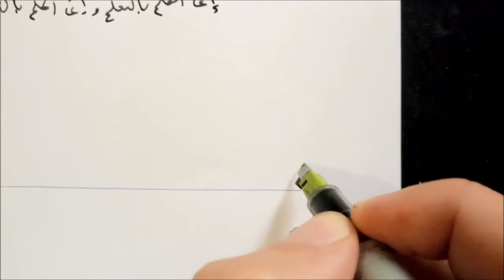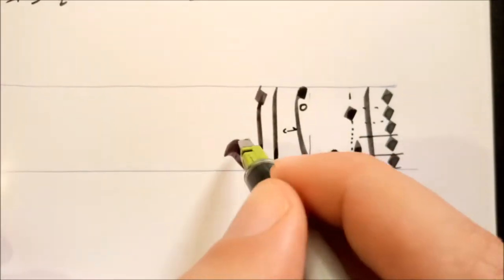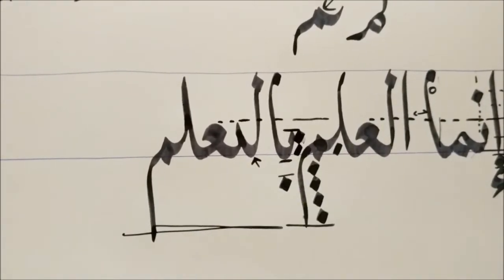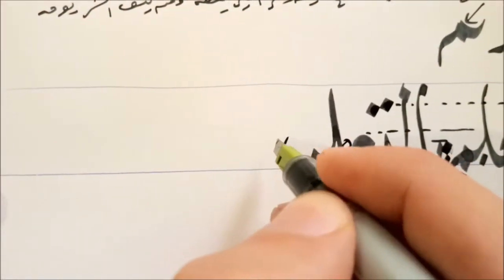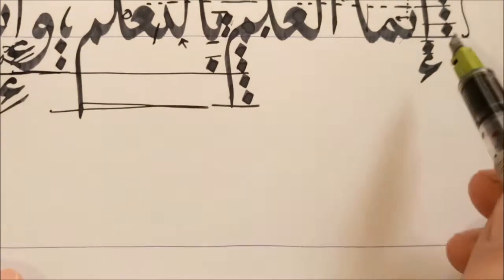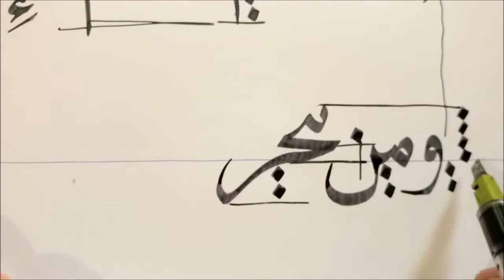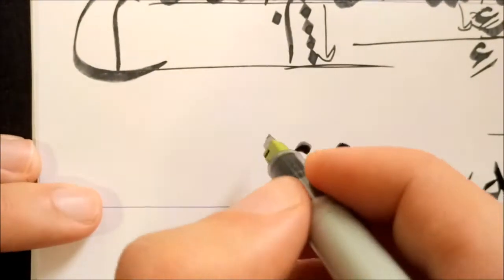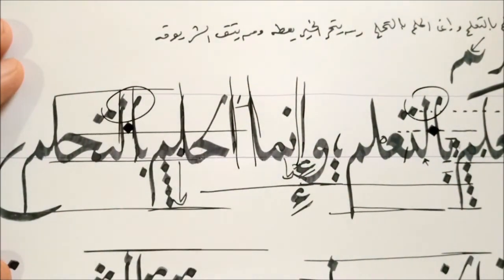Arabic Calligraphy Course / Naskh Script Exercise and Notes 1 (خط النسخ)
Assalamu Alaikum people. In this video I answered a question about the heights and drops of letters in the Naskh script. It is not a new lesson but rather an exercise and notes about the script.
Lessons could be found in the previous videos in the same playlist.